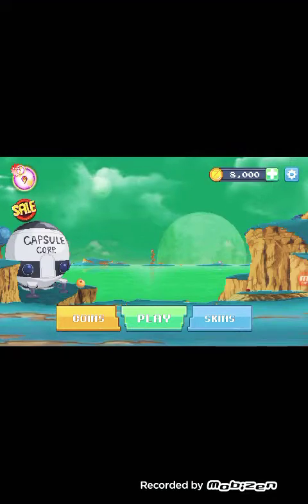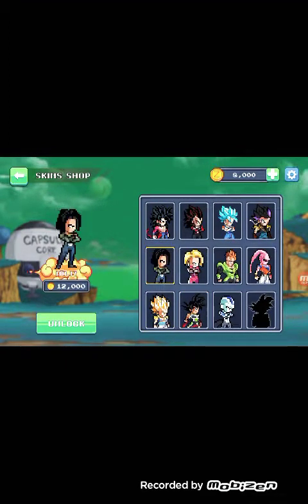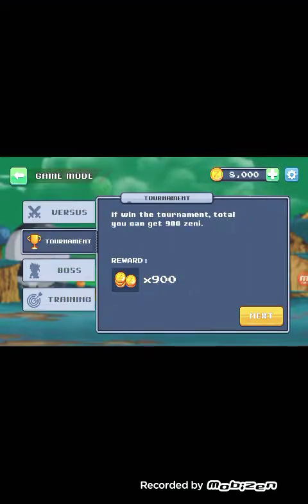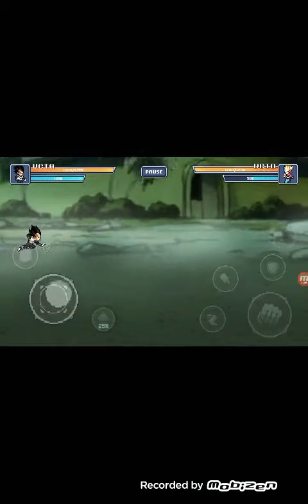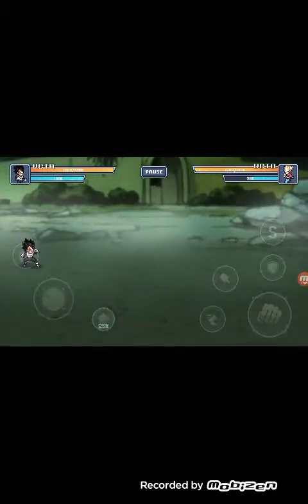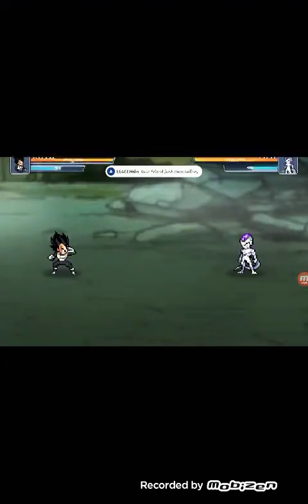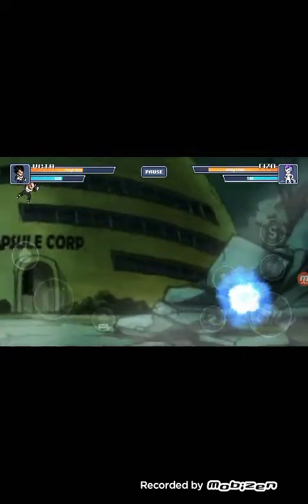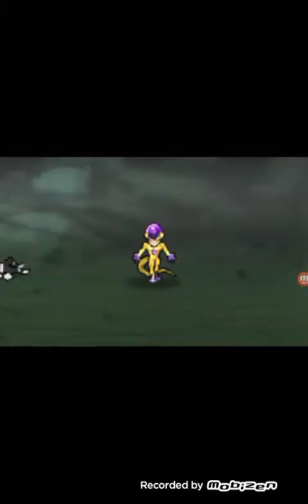This Dragon Ball game is sweet!!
hey guys today I will be checking out a nice game that recently tried out and I think it is pretty sweet